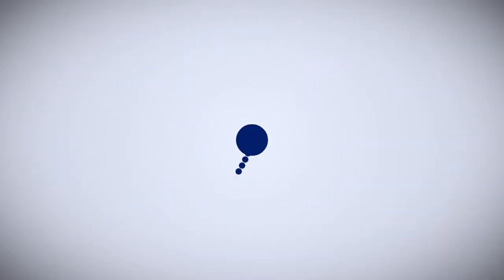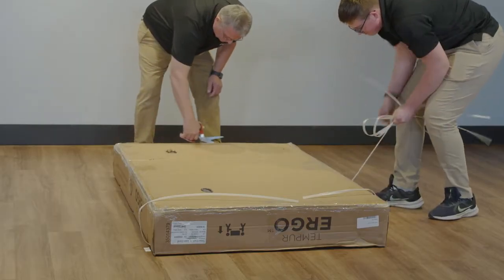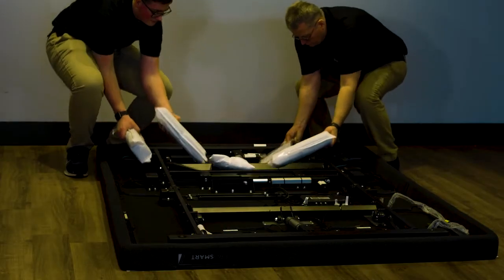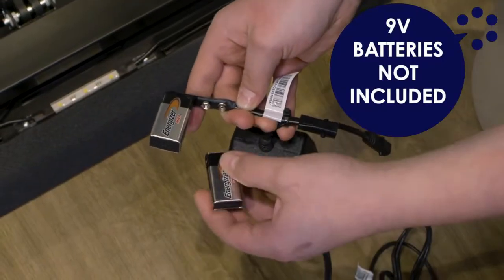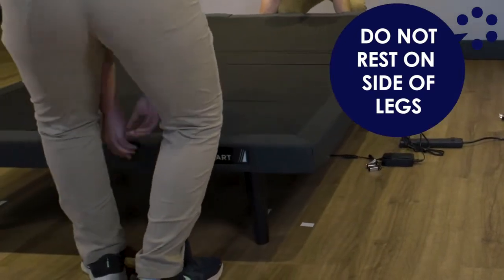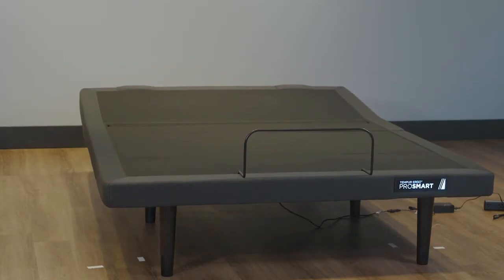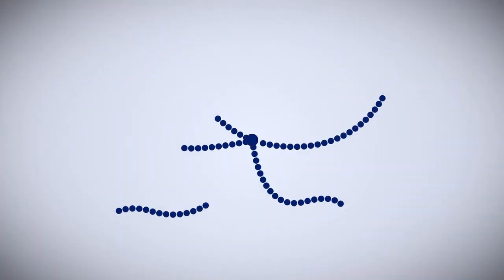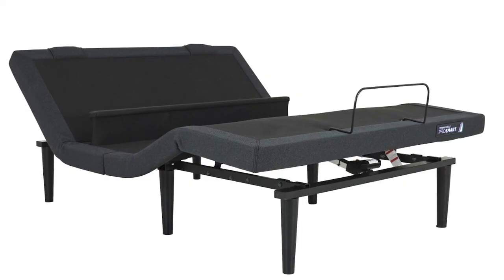Tempur Sealy Ergo ProSmart Adjustable Base